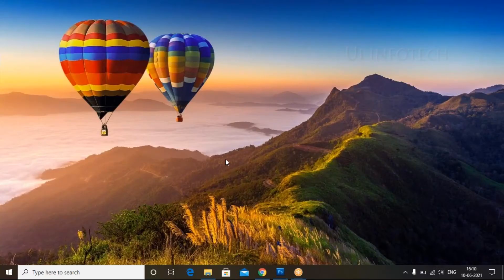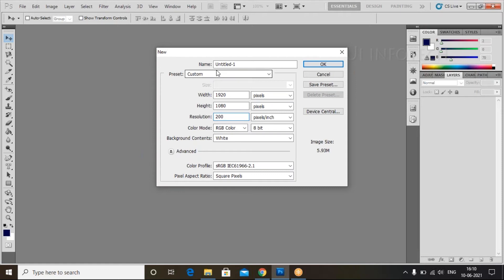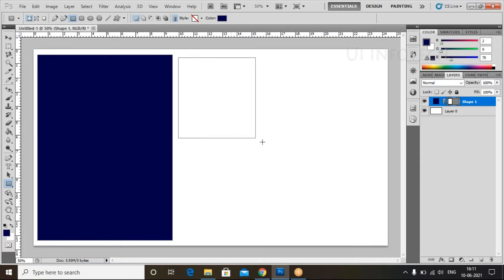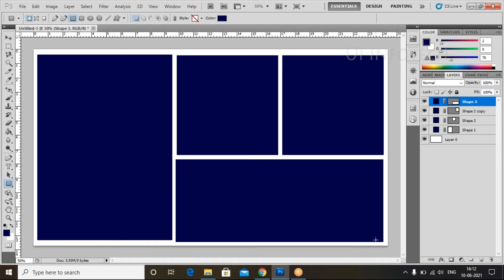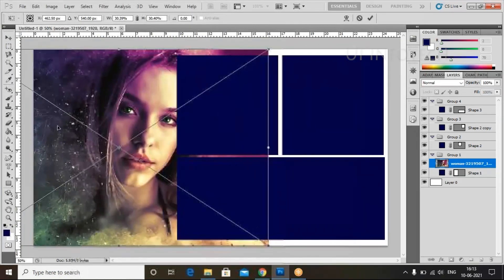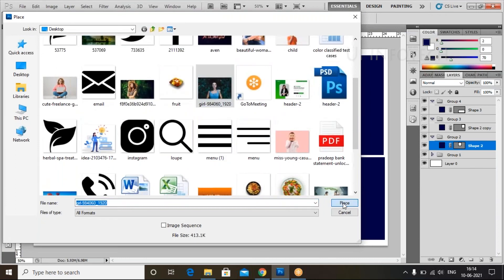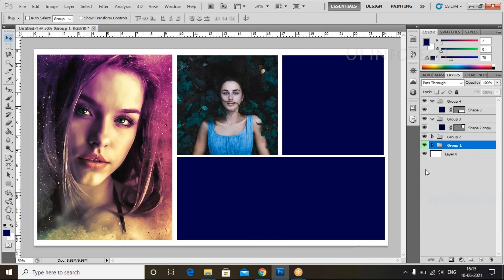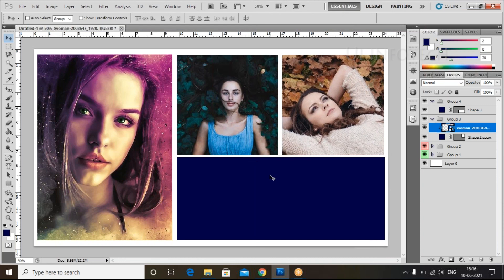How to make simple collage effect in adobe photoshop using create clipping mask tool